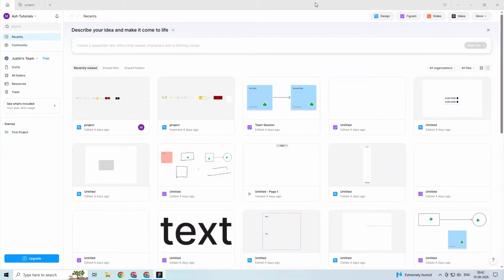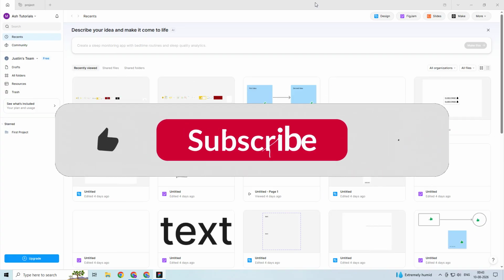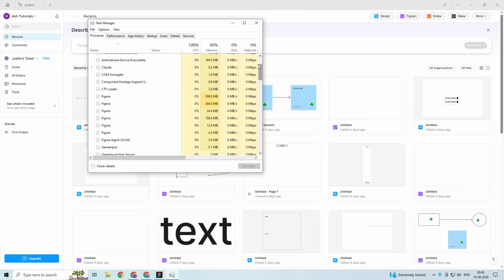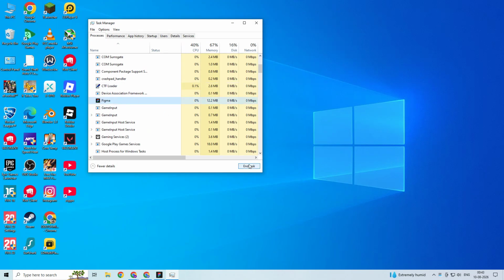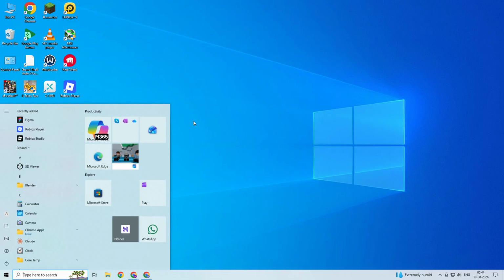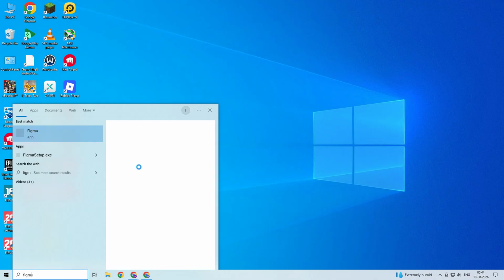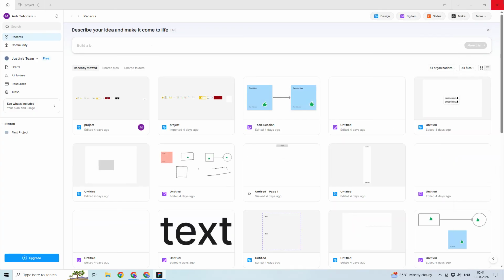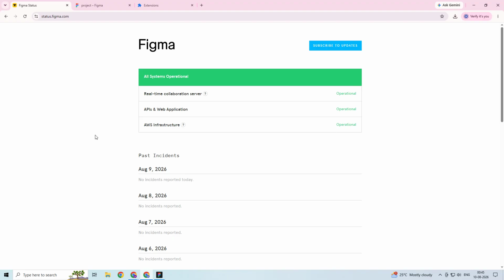Fix Figma App Error (Easy Guide)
Learn how to fix common Figma app errors with simple steps for Windows and Mac. This guide covers force quitting Figma, clearing the cache, and checking the official Figma status page.

🕚Timestamps:
00:00 Introduction
00:19 Force Quit Figma Completely
00:56 Clear Cache On Windows
01:36 Clear Cache On Mac
02:04 Check The Figma Status Page
02:34 Final Tips And Outro

✍️What You'll Learn In This Video:
• How To Force Quit Figma On Windows And Mac
• How To Clear The Figma Cache On Windows
• How To Clear The Figma Cache On Mac
• How To Check If Figma Servers Are Down
• How To Fix Common Figma App Errors Fast

💡Pro Tips:
• Restart Figma After Clearing Cache To Rebuild Fresh Files
• Make Sure All Background Processes Are Closed Before Relaunching
• Use The Status Page To Rule Out Server-Side Issues First
• If Problems Continue, Try Updating Or Reinstalling The App